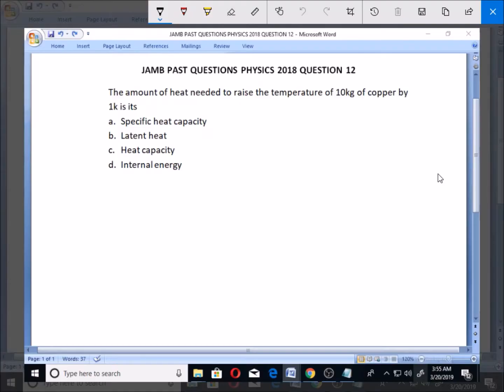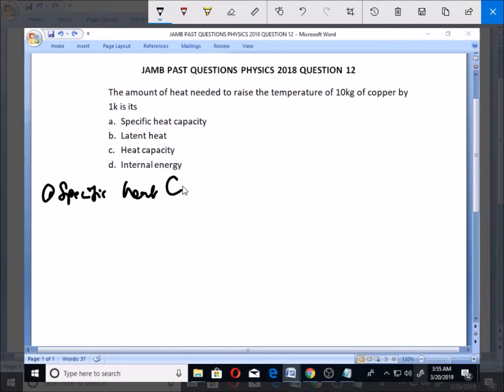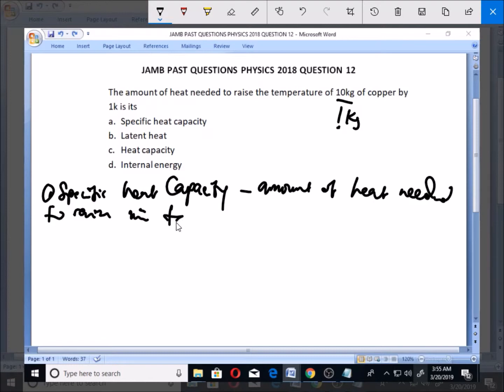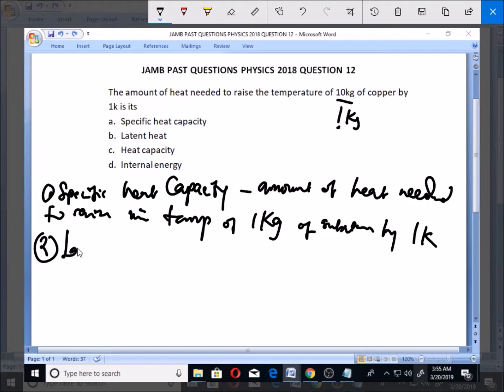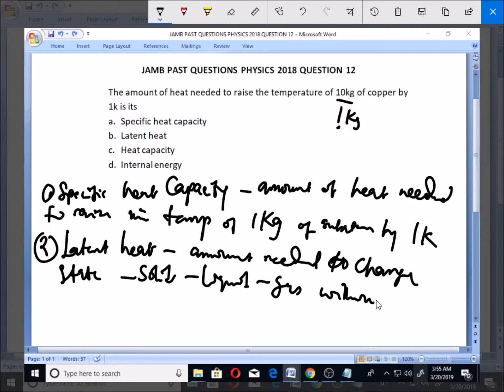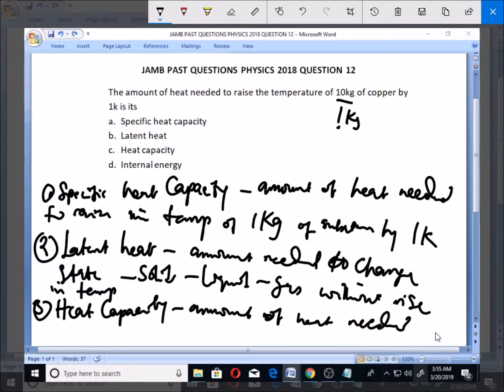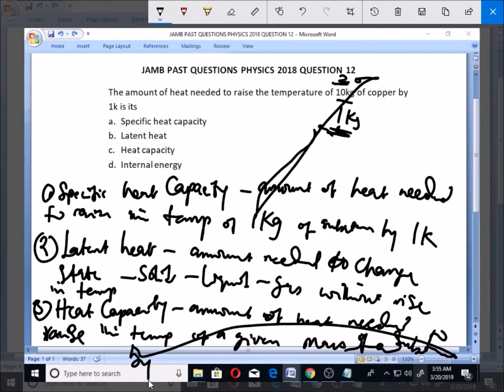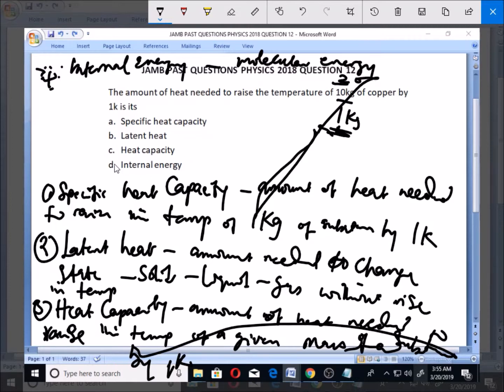JAMB PAST QUESTION PHYSICS 2018 QUESTION 12 Heat Capacity, Specific and Latent heat